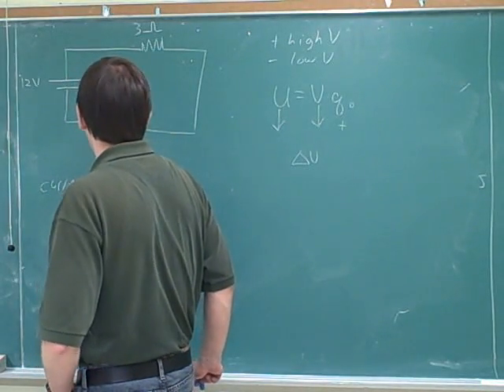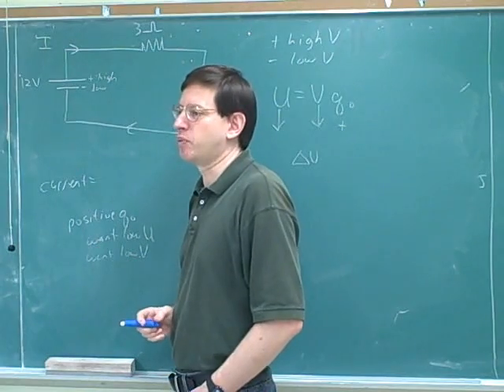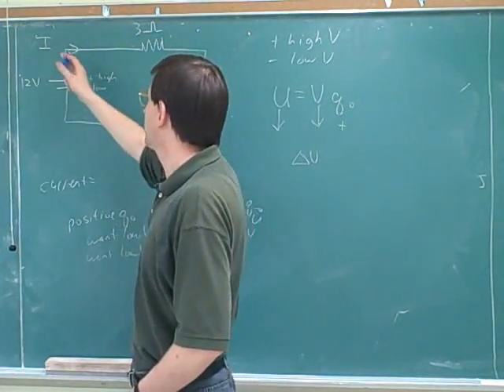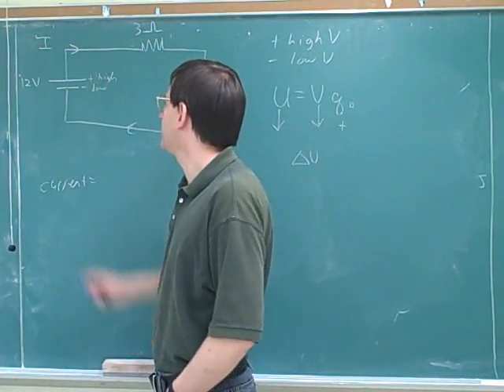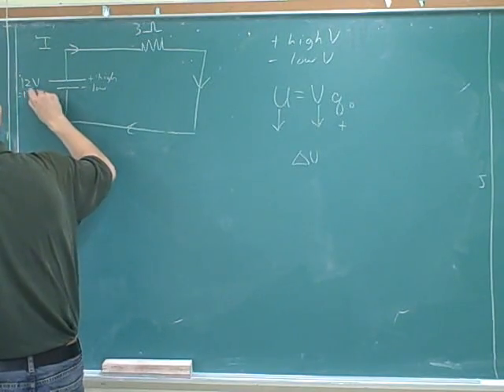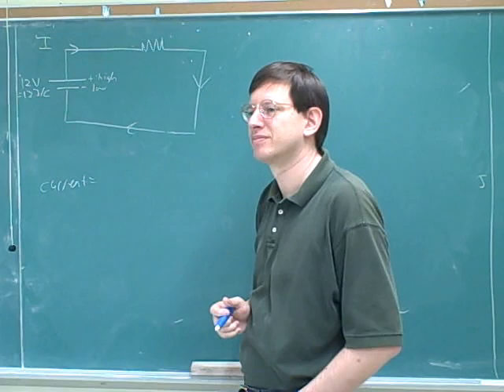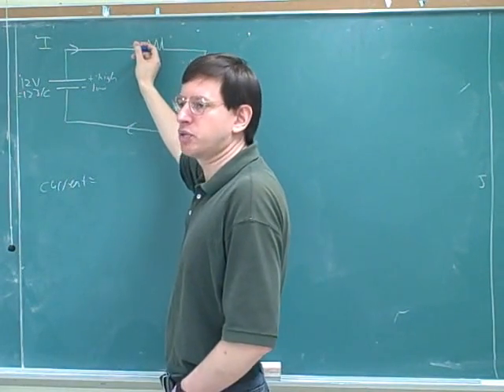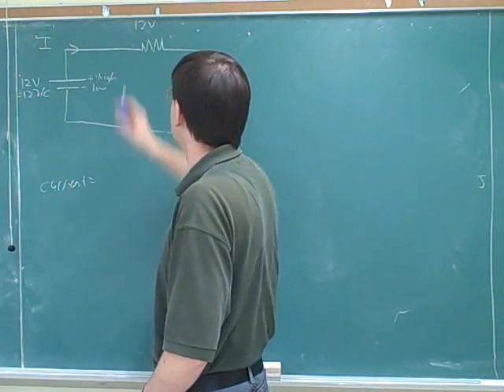Physics: Electric circuits. Resistors (3)